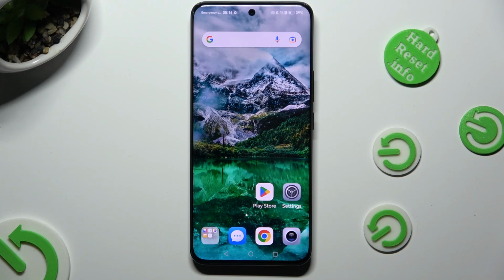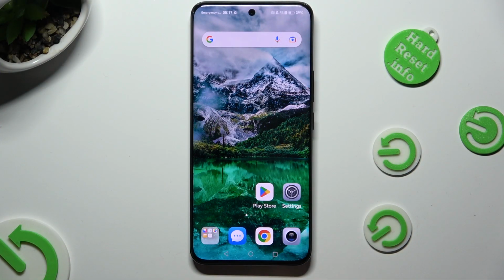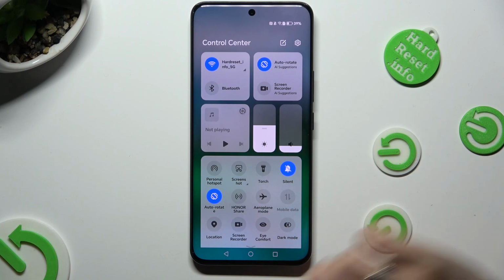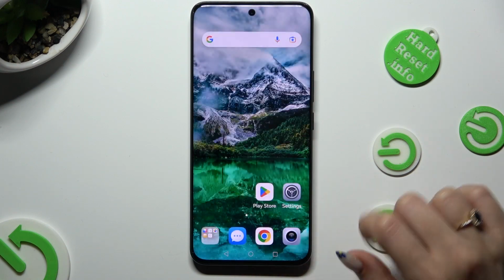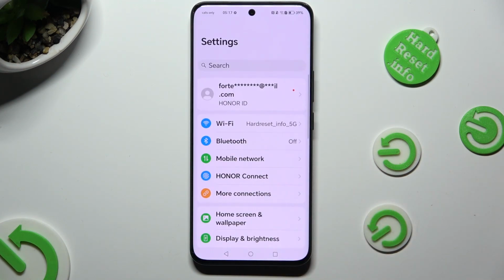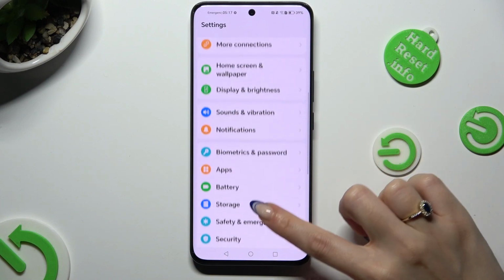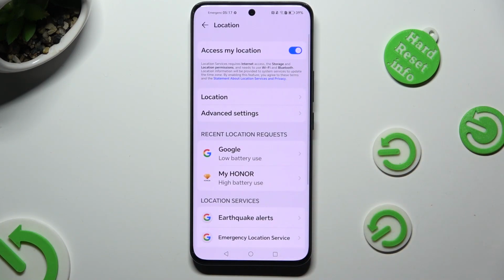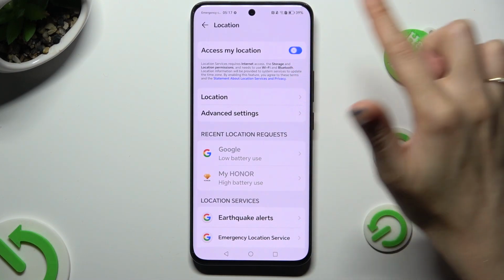How to Turn On / Off the Location on Honor 90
Find out more about Honor 90:
Hi. In this session, we're excited to present a tutorial about managing the location feature on your Honor 90. We'll guide you through the steps of both enabling and disabling your device's location, using the navigation panel or through the phone settings. Your viewership of our video is greatly appreciated. If you want to know more about your Honor 90, visit our YouTube channel.

How to find the location icon in the control panel of the Honor 90? How to activate the location in Honor 90? How to turn off the location in Honor 90?